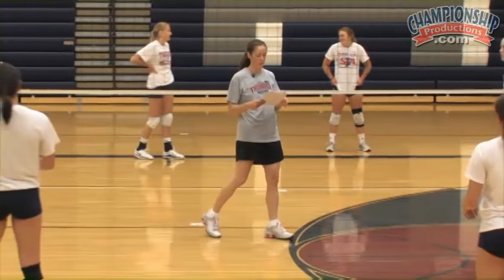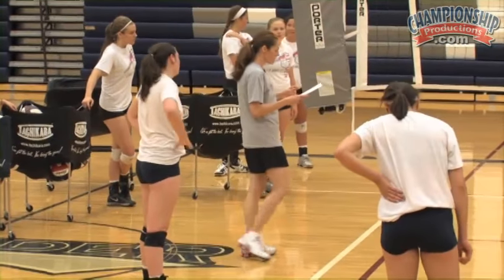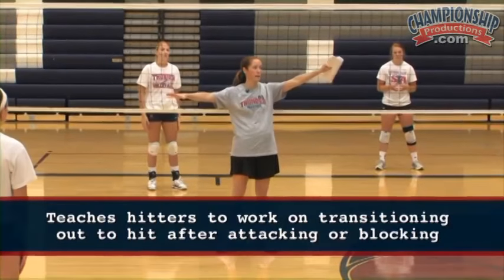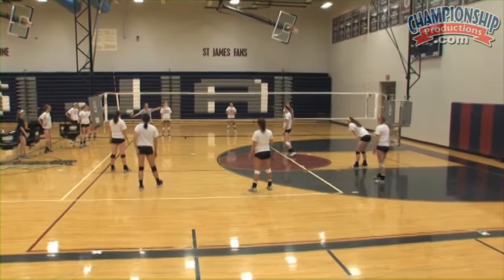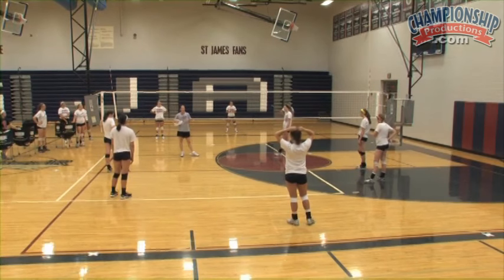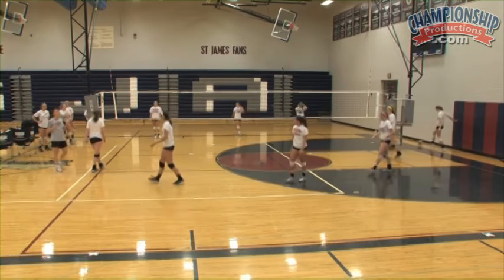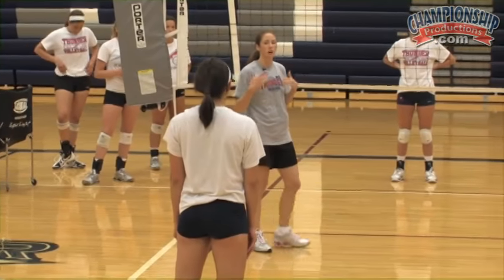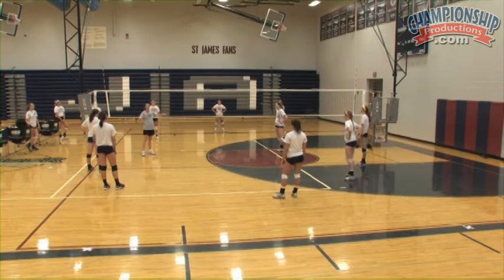Challenge Setters with This Conditioning Drill! - Volleyball 2015 #21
Six-time Kansas class 5A state champion head coach, Nancy Dorsey, uses the “9 Player Pepper” drill to train setters to get to loose balls and still manage to put up a hittable ball. This is a great conditioning drill for both setters and outside hitters.